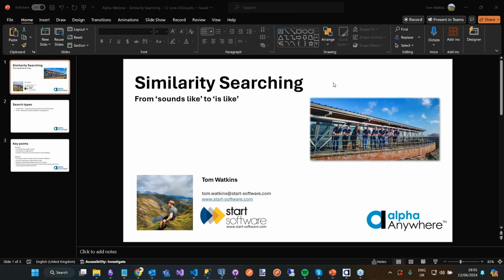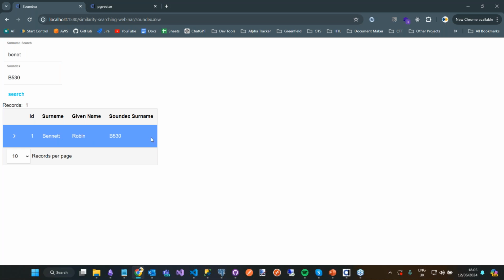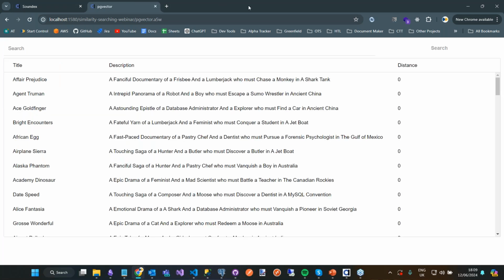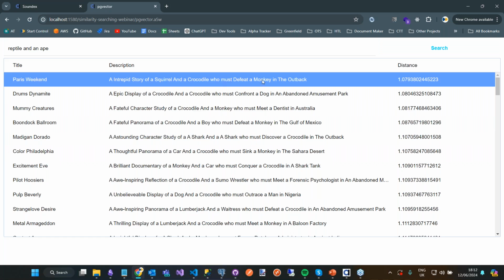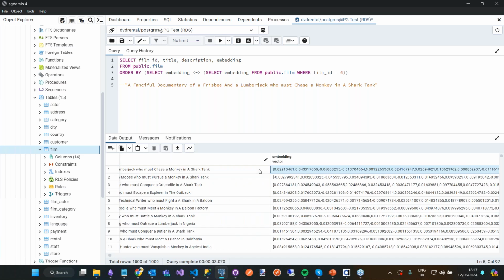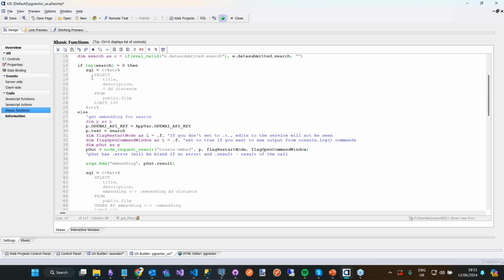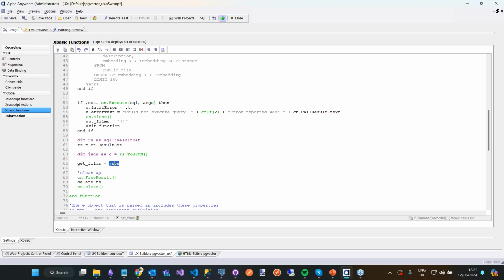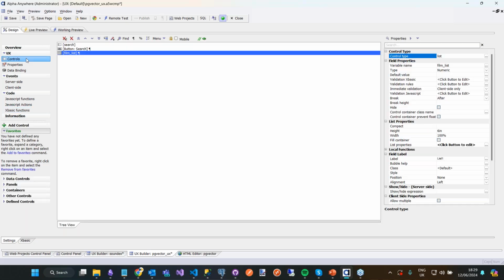Similarity Searching 2024 June 12